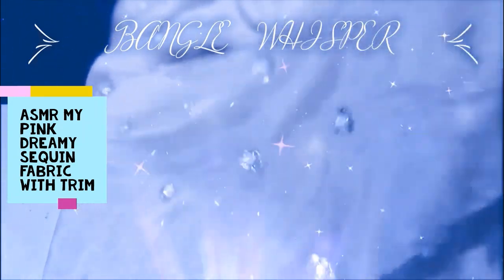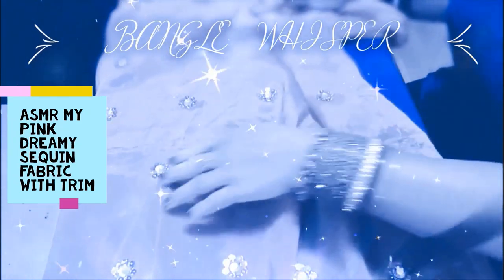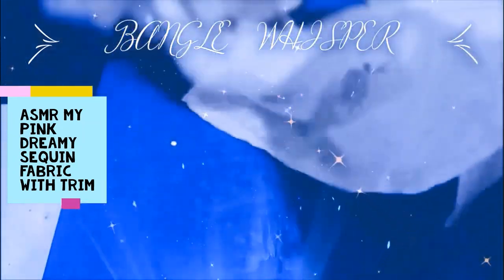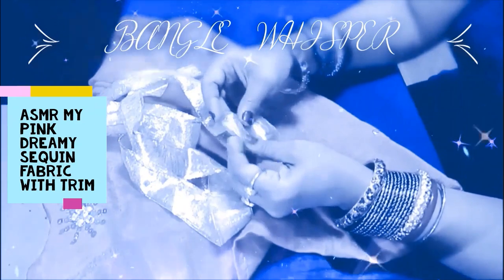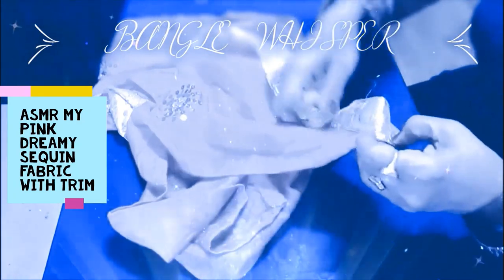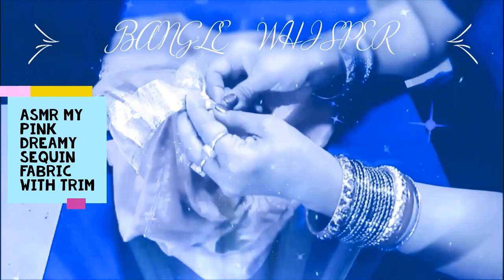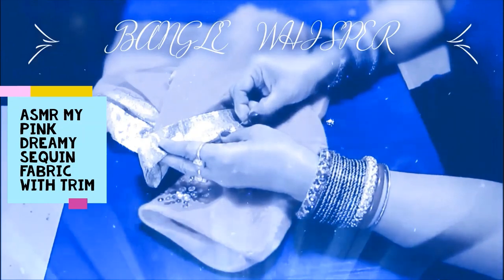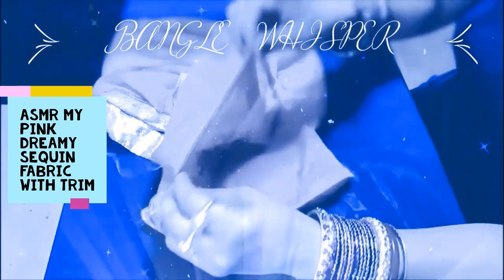ASMR UNINTENTIONAL HOW TO PUT TRIM ON A SCARF||DIY DREAMY PINK SEQUIN SCARF CREATION||BANGLE WHISPER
ASMR HAIR CUTTING AND FACE BRUSHING